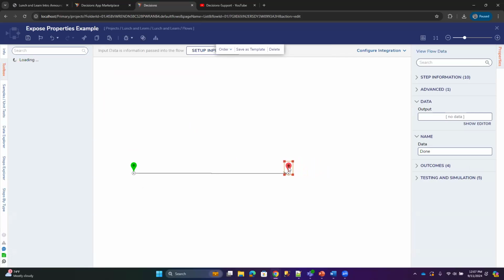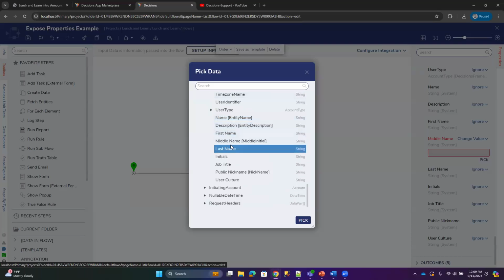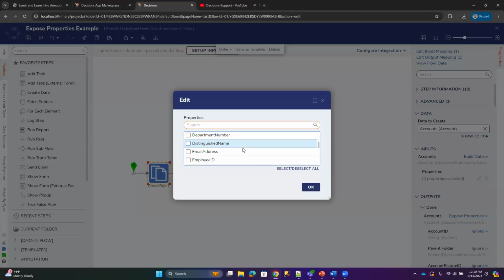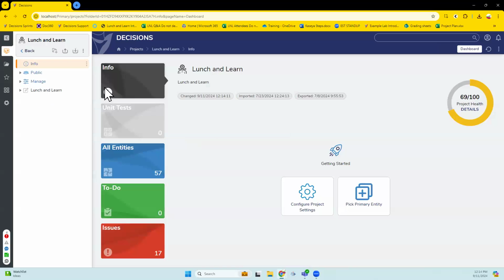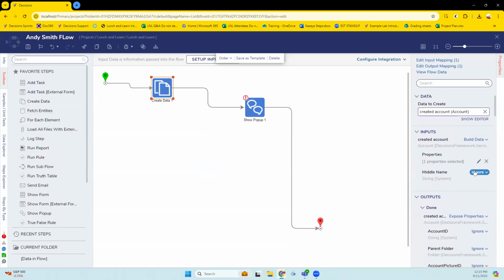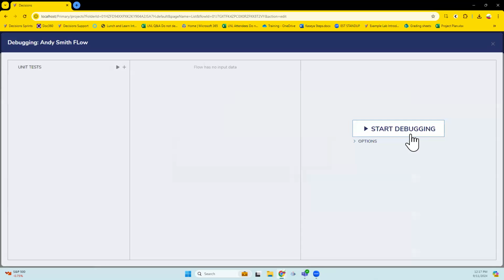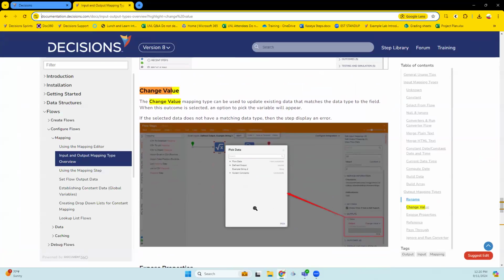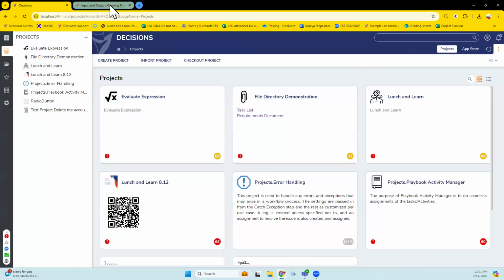Decisions Q&A- Lunch and Learn 9/11/2024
05:37 I created a list of data, the data structure is Oracle table definition. Now I need to update a few columns in the list before I insert the list into database. There are some items added to the list earlier. I use a loop, then same ‘Create Data’ step, input I choose ‘select from flow’ and pick the list. Then  I choose Output - Done - Expose Properties , for the fields which I don't want to change, I use 'Pass Through', and for the ones I want to update, I select 'Change Value'. when I debug flow. the values are not changed. is 'Expose Properties' the right way to do it?